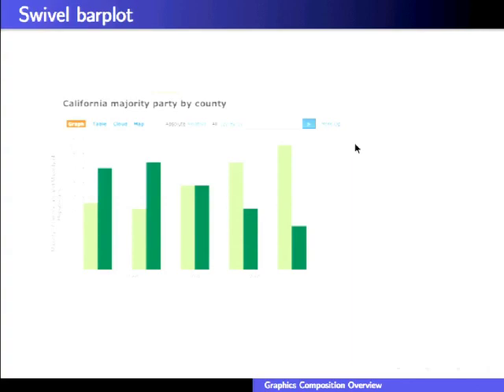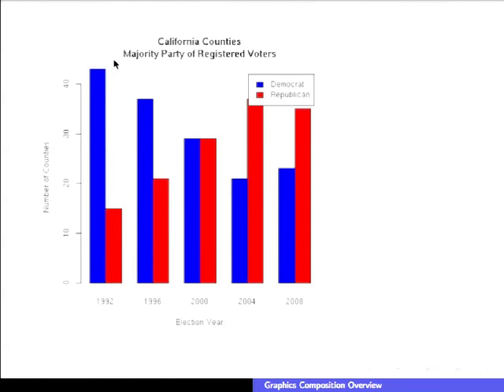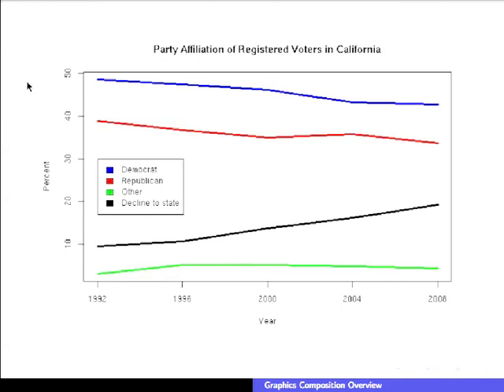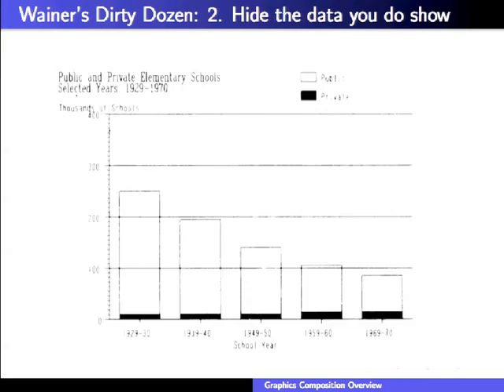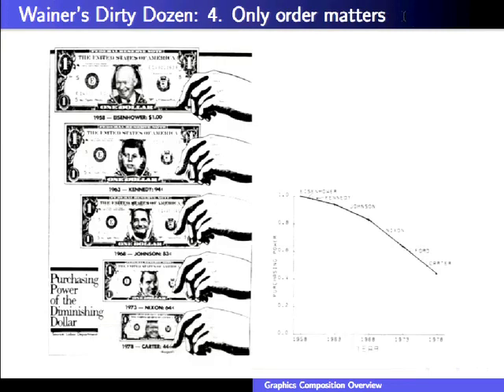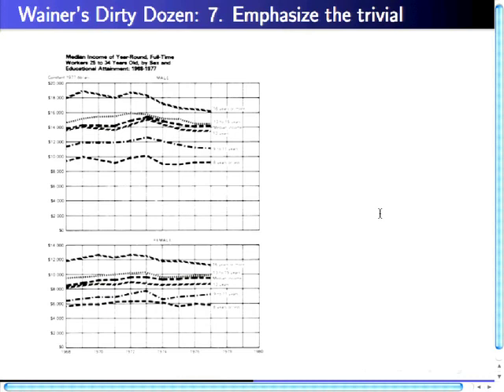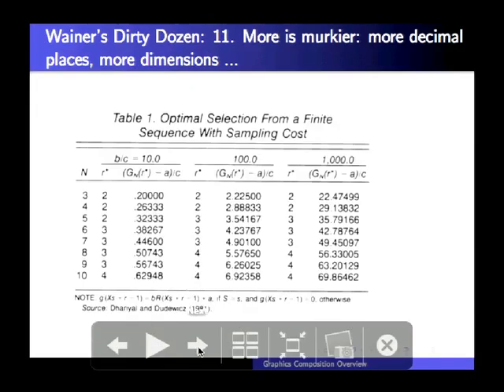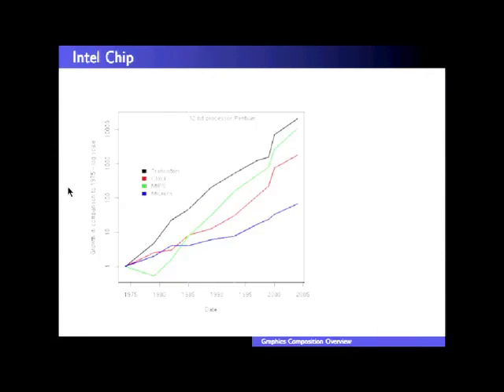Lecture 7 Several minutes of visual missing